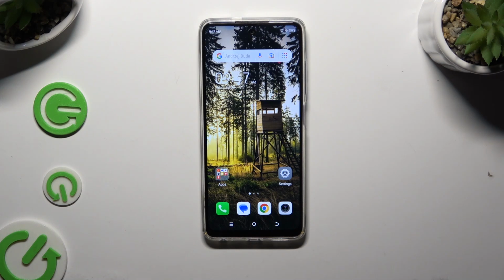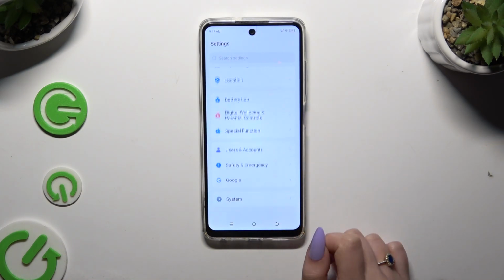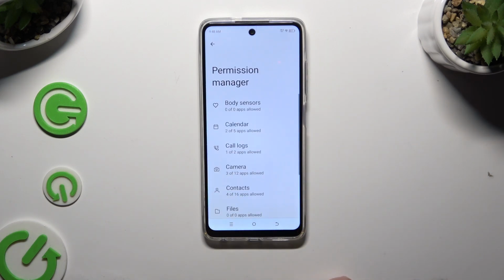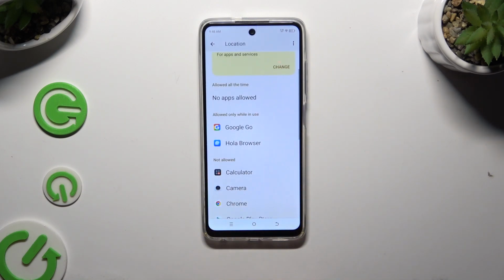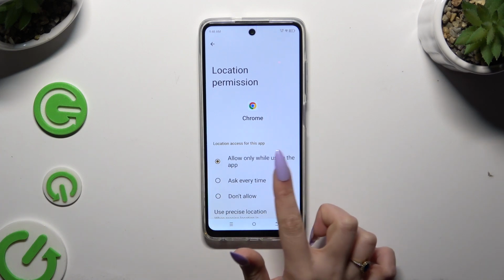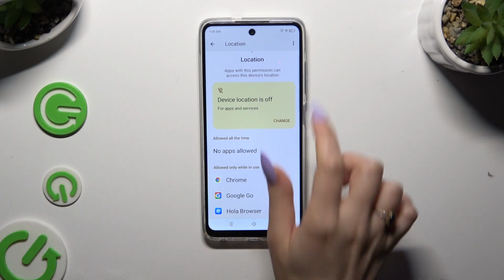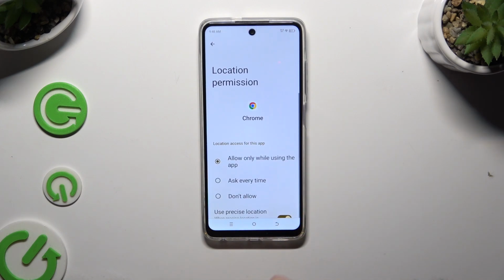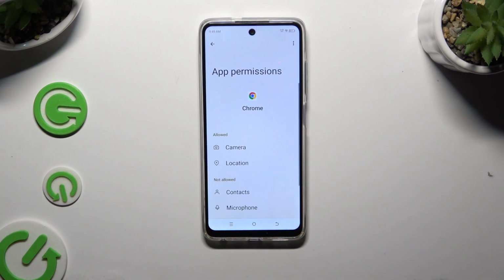Tecno Spark Go 2024 - How to Change Apps Permissions | Managing App Permissions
Hi everyone! Learn how to change app permissions on your Tecno Spark Go 2024 to control what data your apps can access. Managing app permissions ensures your privacy and security.

How to Change App Permissions on Tecno Spark Go 2024?
How to Manage App Permissions on Tecno Spark Go 2024?
How to Adjust Permissions on Tecno Spark Go 2024?